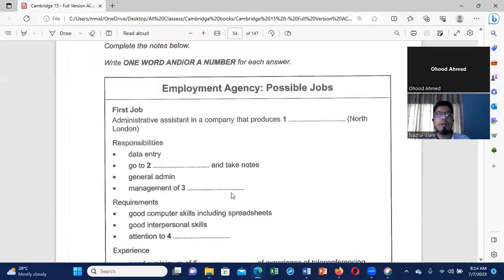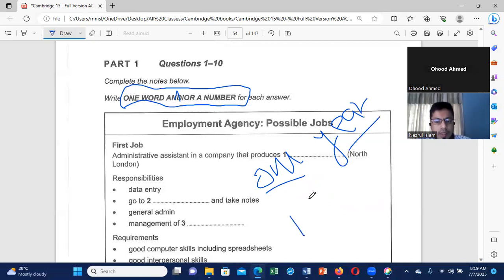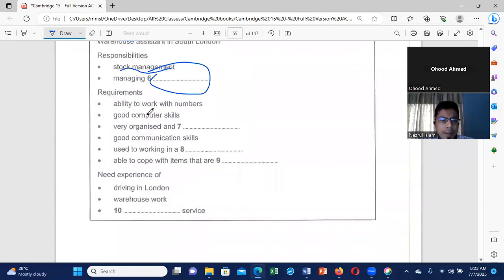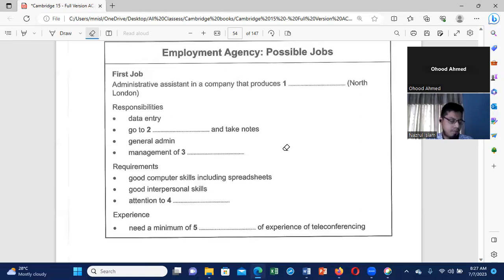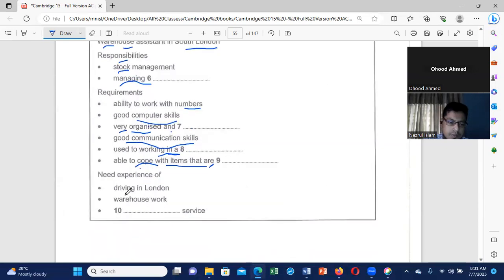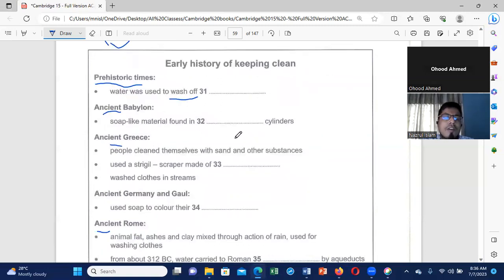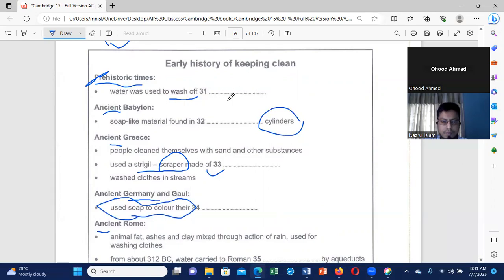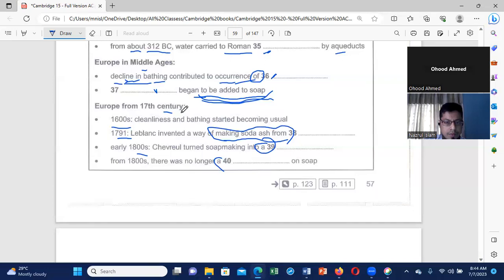IELTS Listening (GAP Completion)